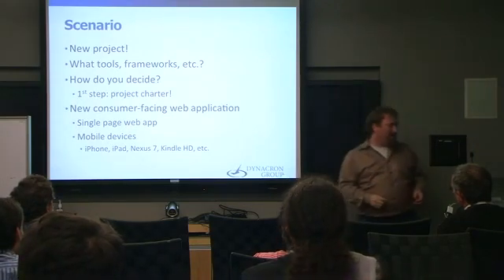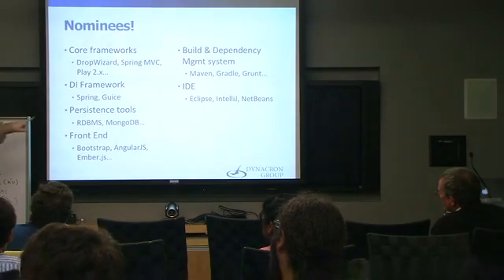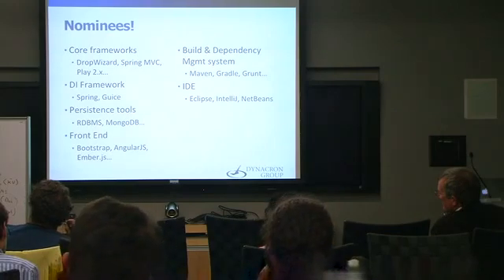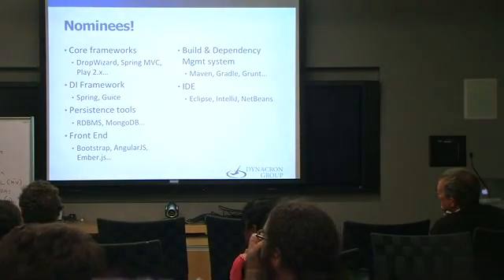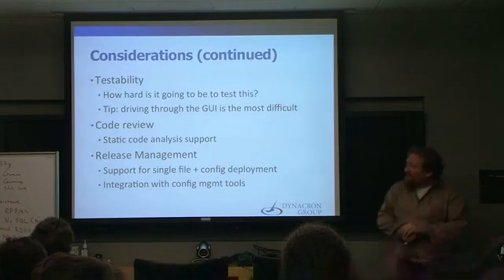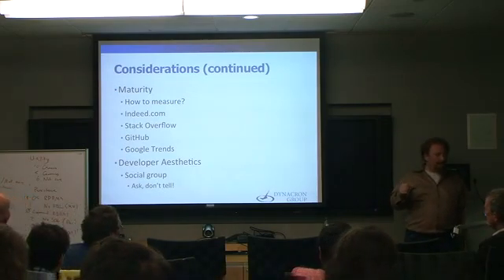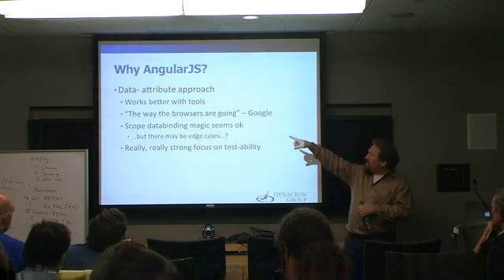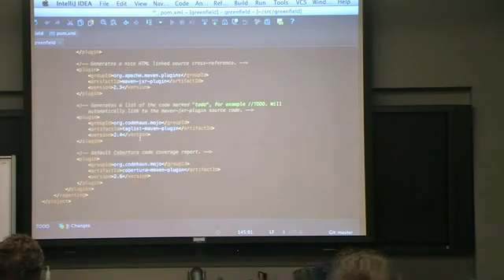15 Oct 2013 Greenfield Java in 2013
If you were going to start a brand new Java application today, what tools and frameworks would you use? In this presentation, we will look at a specific sample project showing the integration of popular new technologies including DropWizard, MongoDB, and Bootstrap integrated with automated tests at every tier. We'll talk about how to tackle support for mobile, tablet and desktop from a single code base, and we'll discuss methods for evaluating if a particular technology is going to take off beyond simple personal preference. Audience participation is going to be a big part of this presentation - join us for what will be sure to be a lively conversation!

Will Iverson is the CTO of Dynacron Group, a Kirkland, WA-based consulting firm focused on delivering software projects based on the principles of Continuous Delivery (Agile, CI, TDD, binary repositories, DevOps, etc.).

Will has been working in the computer and information technology field professionally since 1990. His diverse background includes developing statistical applications to analyze data from the NASA Space Shuttle, product management for Apple Computer, and developer relations for Symantec's VisualCafe. Over the last decade, Will's consulting clients have included Sun, BEA, Canal+ Technologies, AT&T, T-Mobile, the State of Washington, Microsoft, and Amazon, among many others.